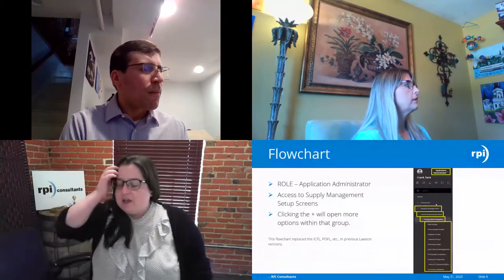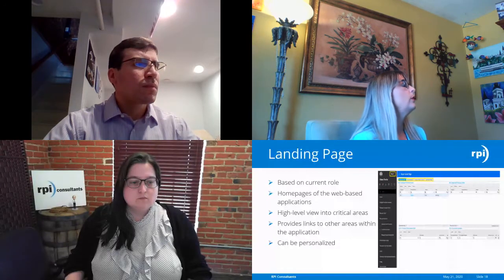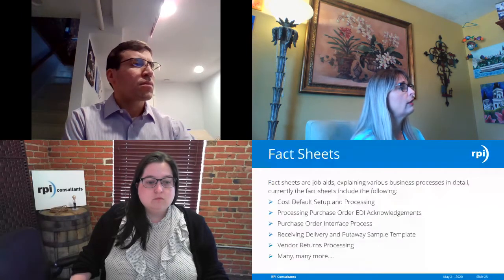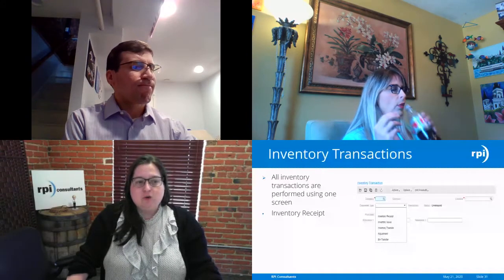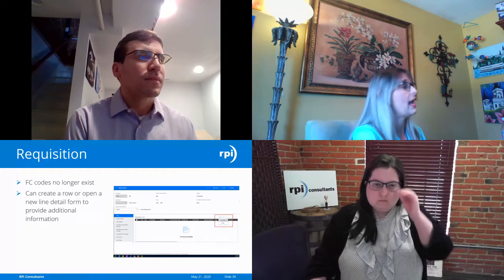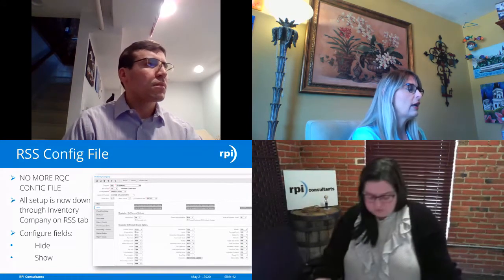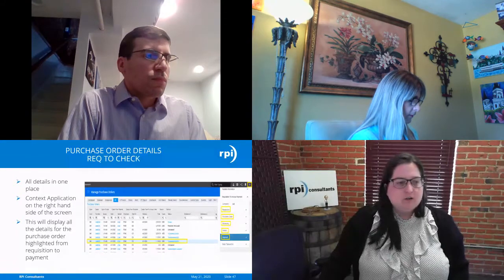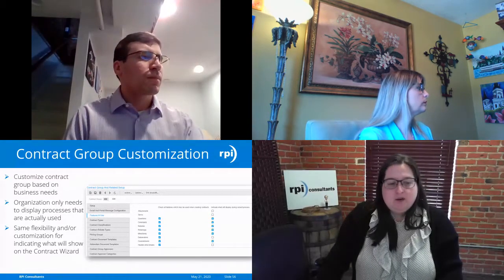CloudSuite v11 SCM Differences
CloudSuite v11 Supply Management offers a significant leap in functionality over Lawson S3. Join this interactive session to learn about Supply Management functionality in CloudSuite v11 including: • Role based functionality and Landing pages • Integrated Contract Processing, Approvals and Management • Items Worksheet – Make all item related edits from a single work screen! • Valid UOM display when creating a PO • Customizable List Views and more!